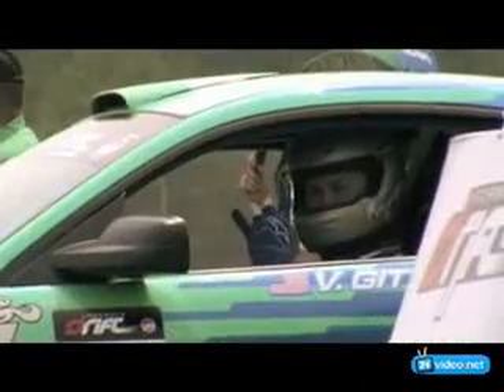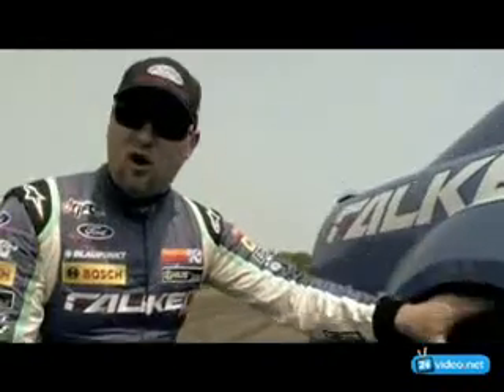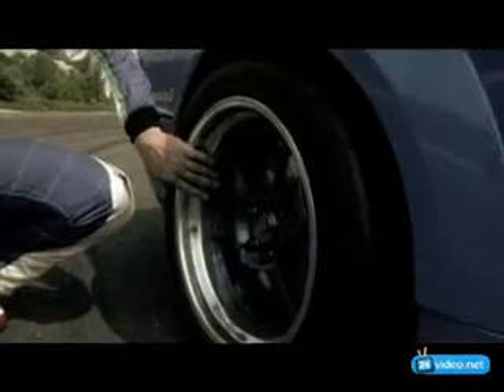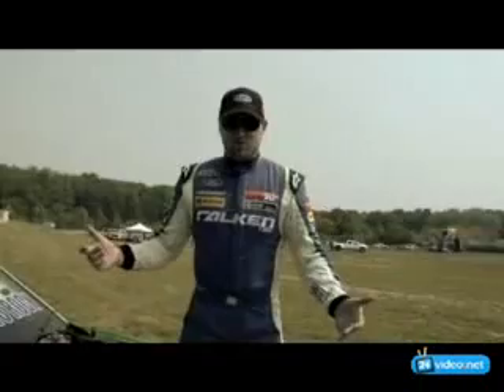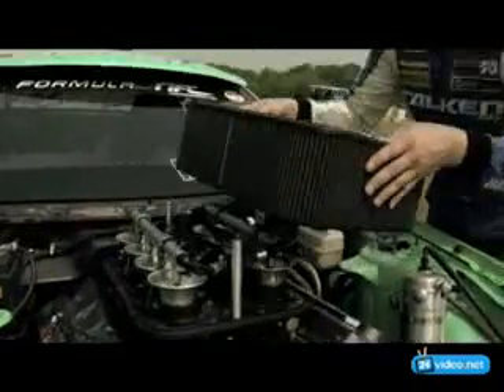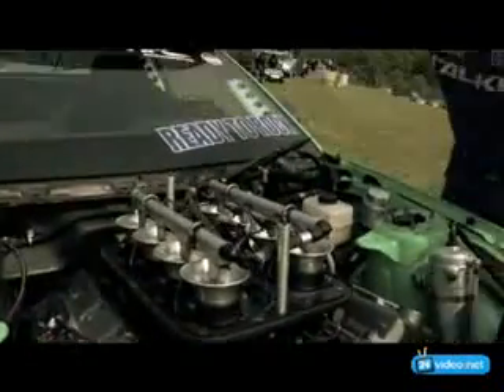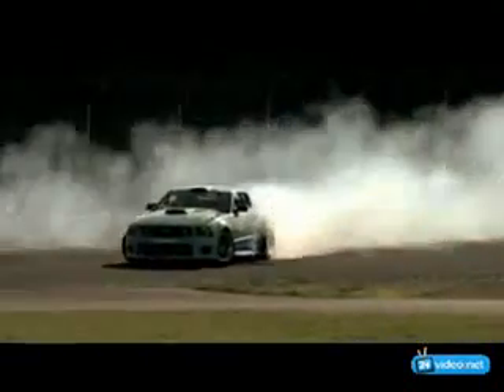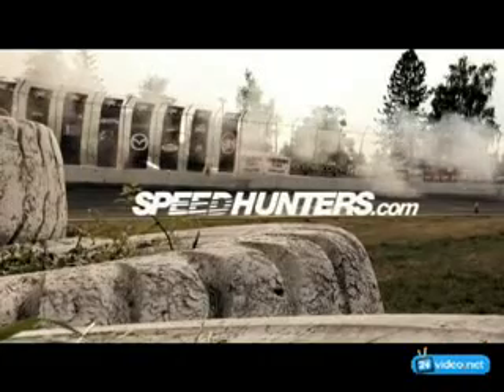car_tour_ep.9___drift_ford_mustang [320x240].swf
FORD DRIFT